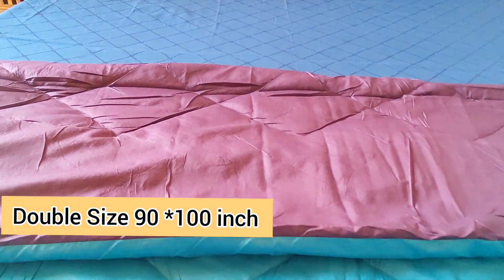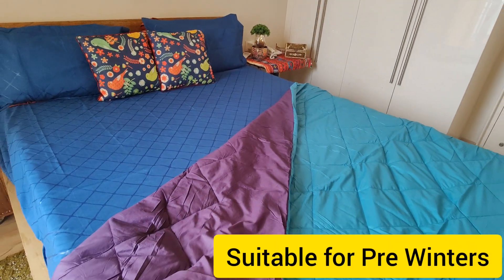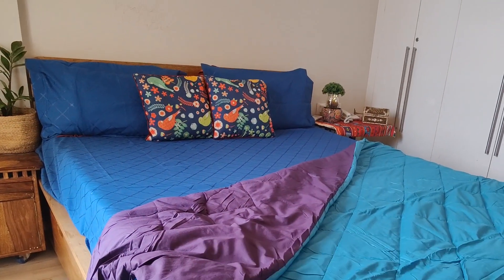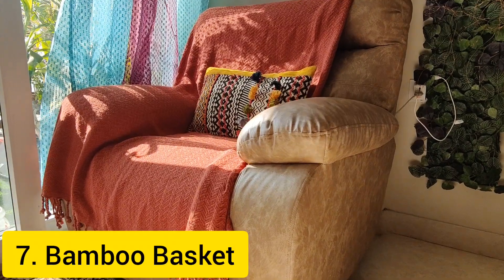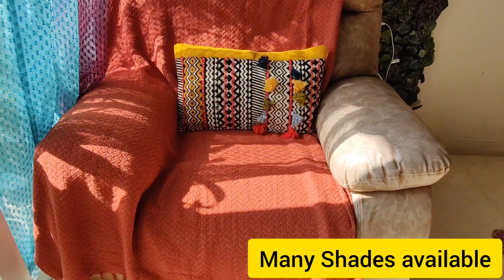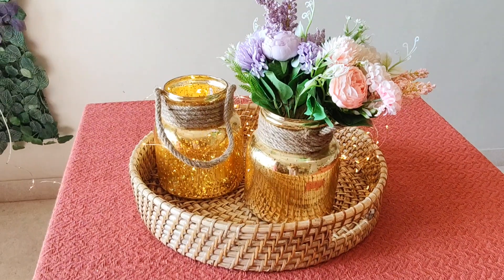*Must Watch*💡Huge Affordable Amazon Home Decor Haul l Upto 80% off 🏡🏡 Pura Paisa Wasool 🎉🎉🎉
Kindly find the Links of the products below

2.Cushion Cover Red and Yellow

3. Boho Cushion Cover

4. Rectangular Cushion cover

5. Bamboo Basket

6. Bedsheet

7. Comforter Double size

8.Carpet 5*7

9.Blue Monkey fur cushion orange